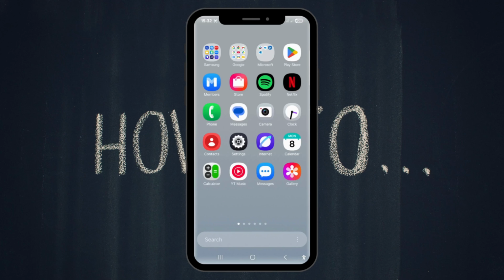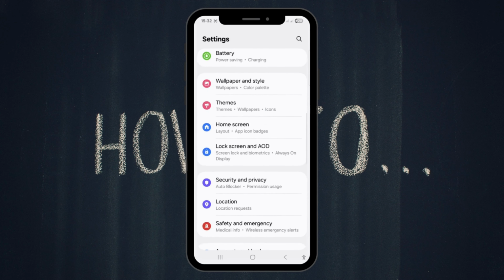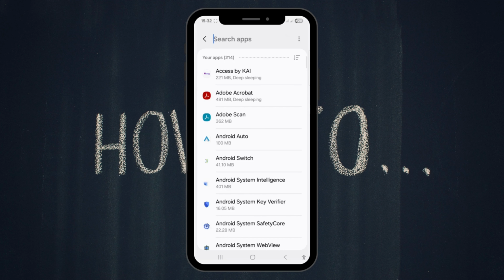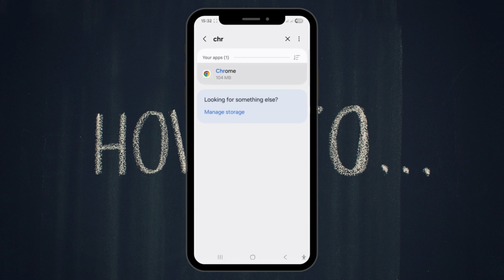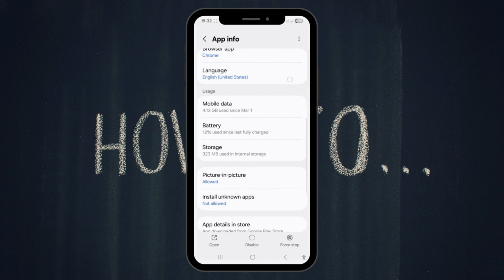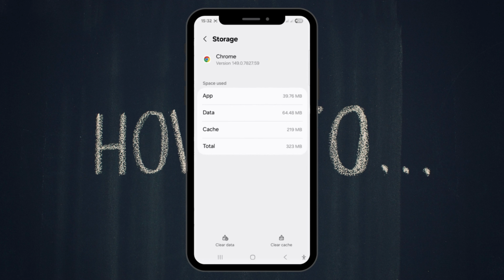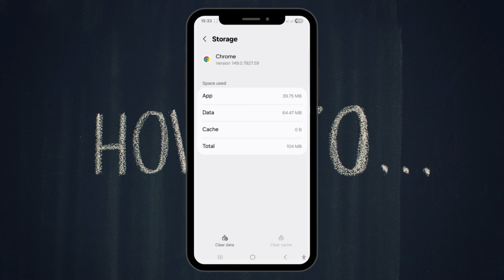How to Clear Cache in Google Chrome Mobile Step by Step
How to clear cache in Google Chrome mobile with this easy step-by-step guide.

Learn how to delete Chrome cache on your Android phone or iPhone to free up storage, fix loading issues, and improve browser performance.

📌 What you’ll learn:
• How to open Google Chrome settings on mobile
• How to find the clear browsing data option
• How to clear cached images and files
• How to free up storage space in Chrome
• How to fix Chrome websites not loading properly
• How to clear cache on Android and iPhone

This tutorial works for Google Chrome on Android devices and iPhones.